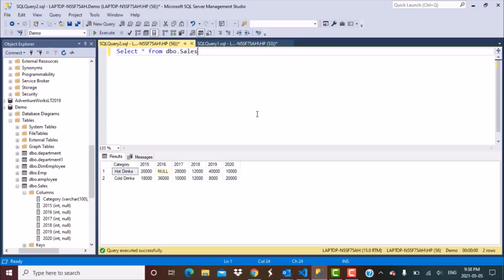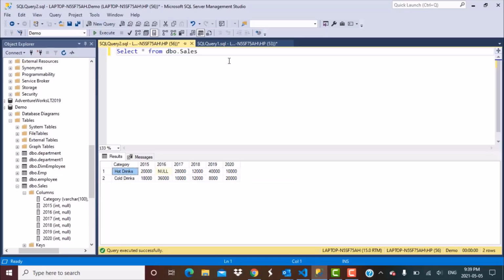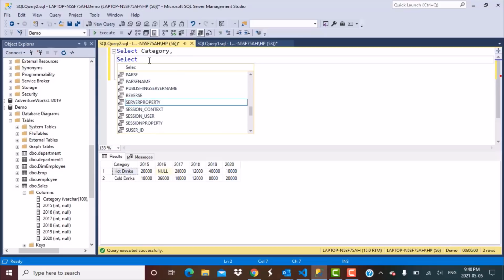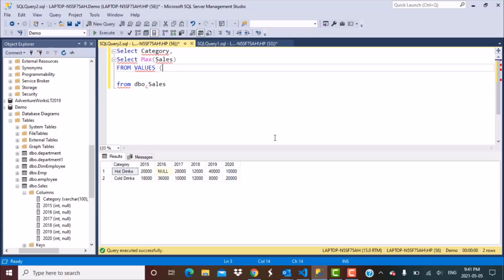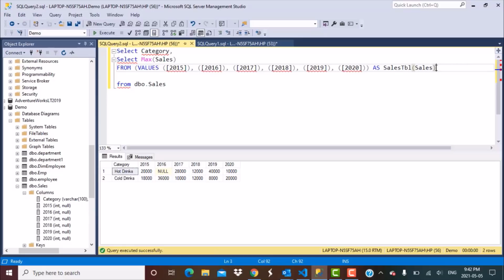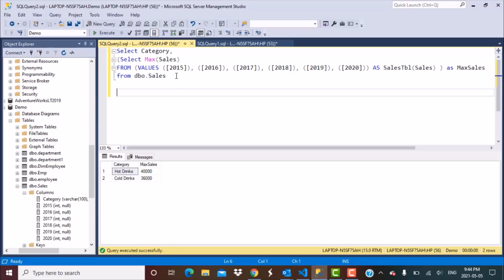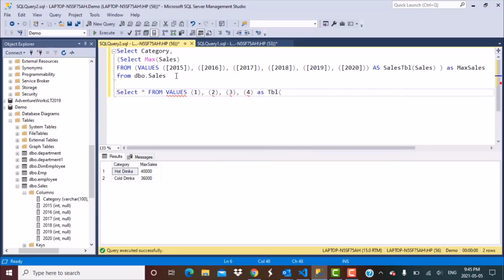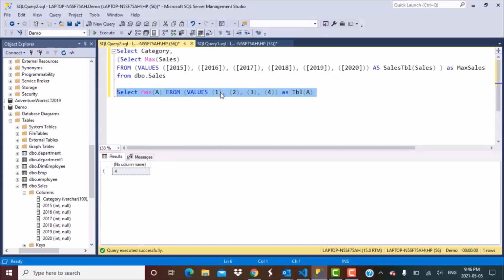SQL Query | How to find Maximum of multiple columns | Values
In this video, we discuss how to find the maximum value out of multiple columns. We use the Values table constructor in this example.